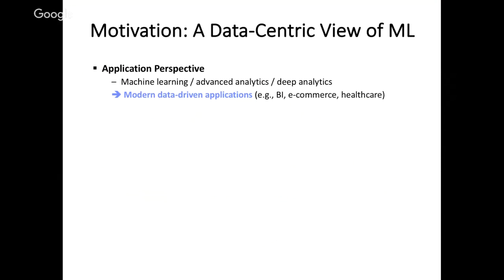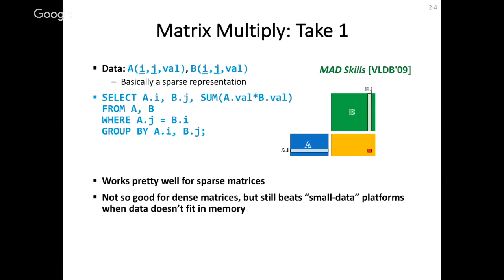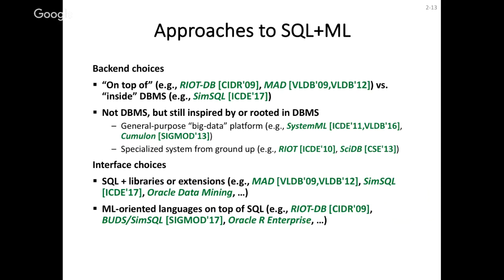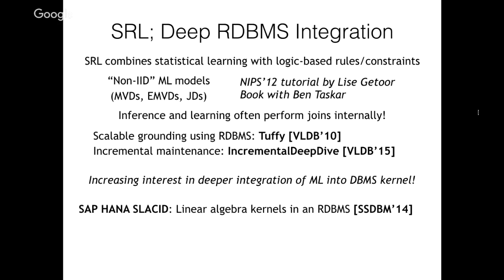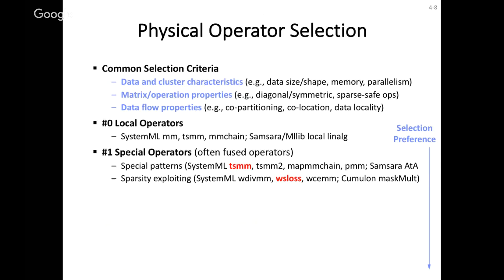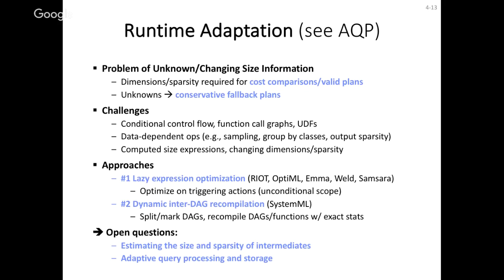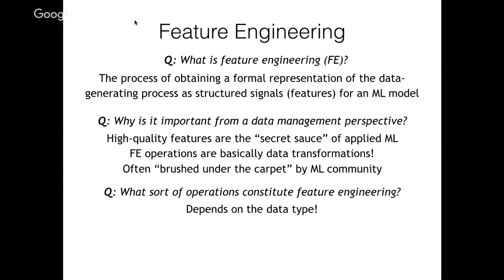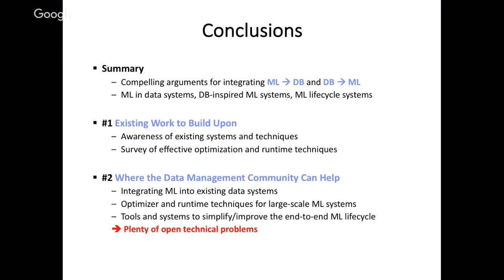SIGMOD Tutorial 9, Friday May 19, 9 AM